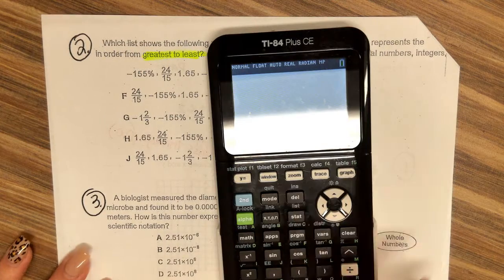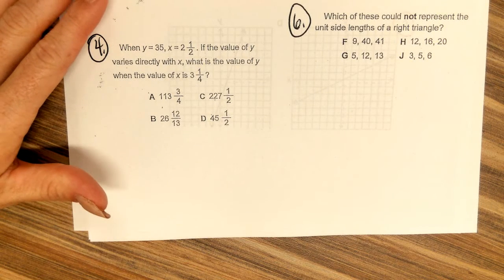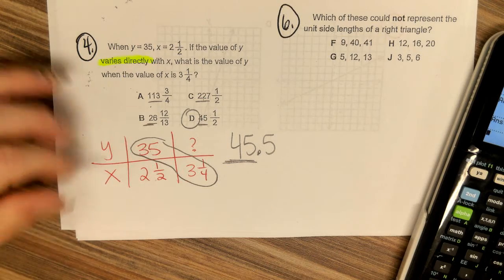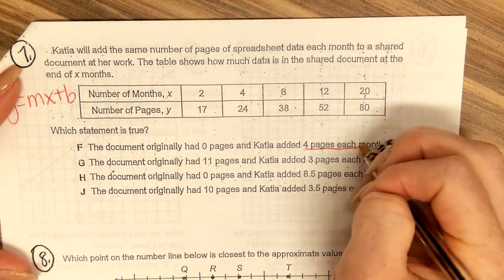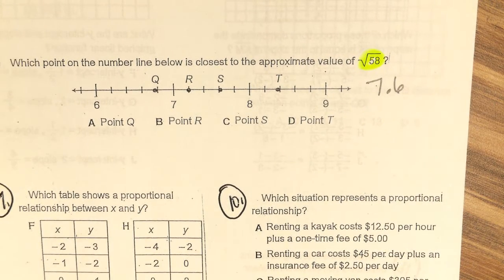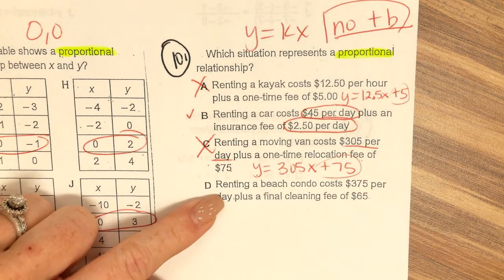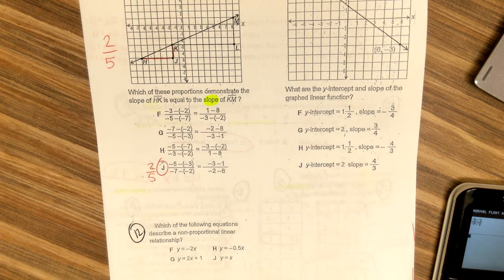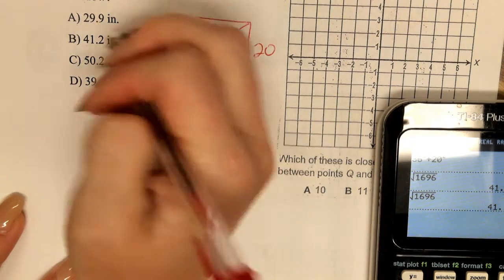Reporting Category 1 & 2 Review